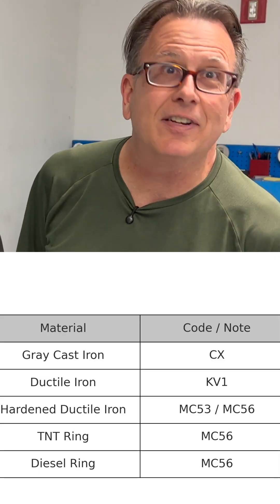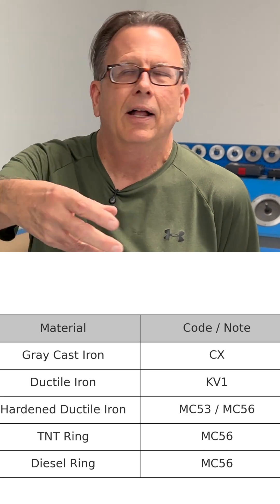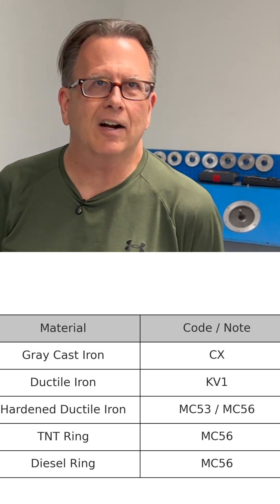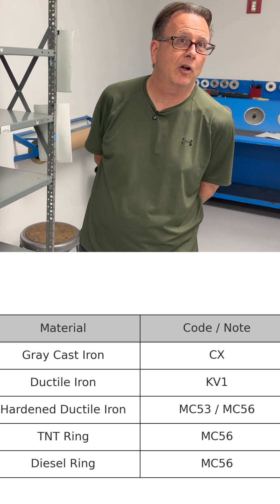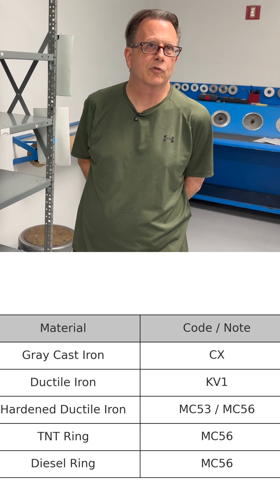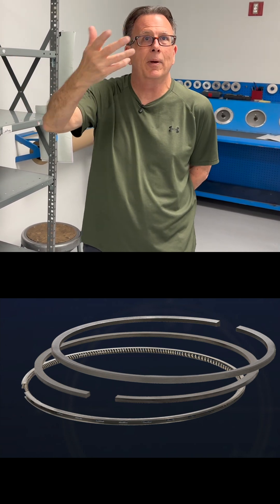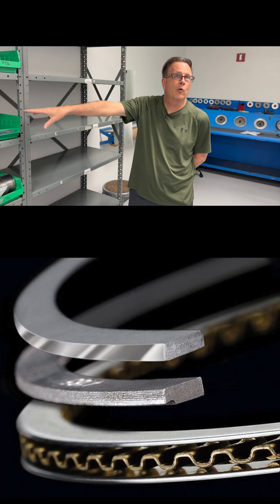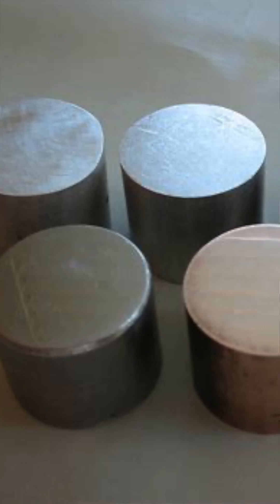What's Your Piston Ring Made of? Keith Jones w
In this special sit-down, BarryT joins Keith Jones of Total Seal for a deep dive into piston rings, engine building, and common misconceptions.

From gapless designs to oil control, Keith answers the tough questions that every builder, racer, and enthusiast wants to know. If you’ve ever wondered about piston ring count, blowby, or even what the second ring really does, this video will give you answers straight from the experts.

🔧 Video Highlights
Open Q&A with Keith Jones – insights from decades in the business
What a gapless piston ring is and why racers use them
Why blowby isn’t always a piston ring problem
How your stroker kit may need unique oiling considerations
Dangers of too much oil in the pan
The real purpose of the second ring on a piston
When NOT to use that lower oil ring
Do you need 2, 3, or 4 piston rings? Breaking down the differences
Race car engines vs street engines – why the demands are different
Piston ring history: harnessing power since 1857